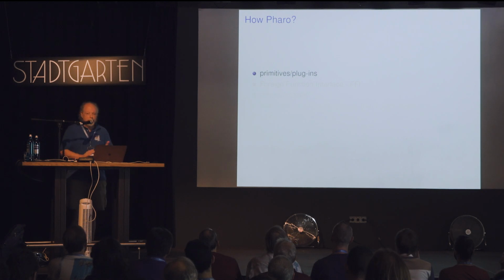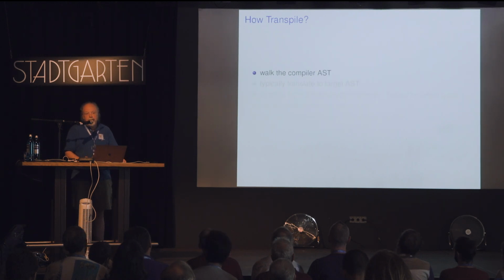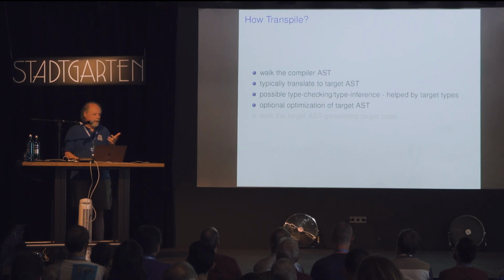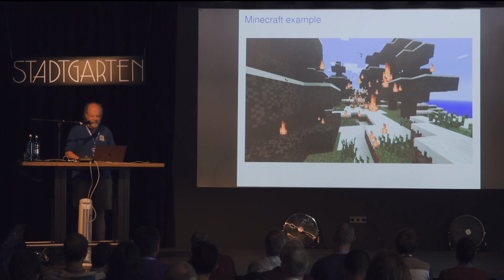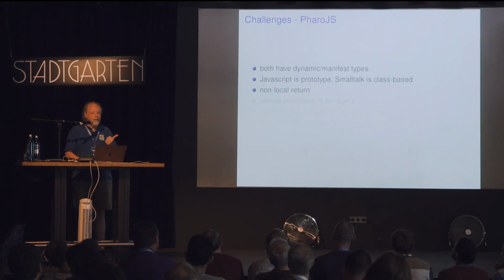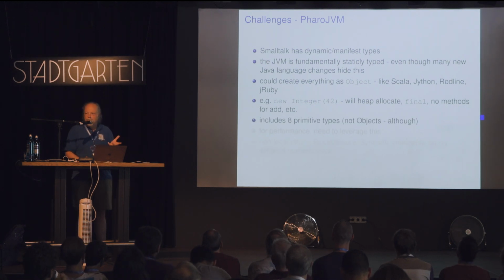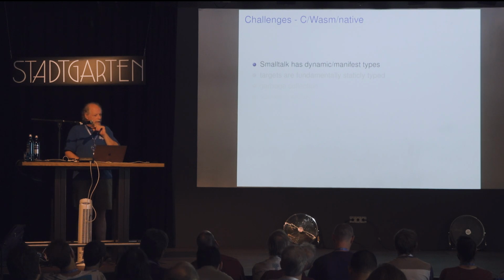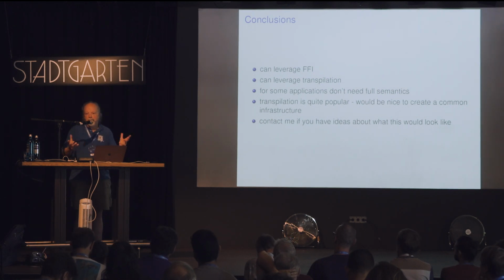Pharo Smalltalk as Universal Development Platform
As we all know, Pharo Smalltalk is one of the most productive development environments available.
Applications are normally developed for the desktop, but Pharo can also run a headless image for server applications.
PharoJS generates code for web browsers and NodeJS (if it's a requirement for deployment).
PharoJVM generates code for the JVM (if it's a requirement for deployment).

One IDE to rule them all,
One IDE to find them,
One IDE to bring them all
and in the productivity bind them.
   -- with apologies to J.R.R.Tolkien

This talk will demonstrate the facility with which Pharo Smalltalk can be used as a swiss army knife of development.

"Bio:
Dave Mason is a Professor at Ryerson University. He is also one of the creators of PharoJS (targeting Smalltalk code to Javascript for the browser or node.js), and actively working on PharoJVM (targeting Smalltalk code to the JVM). He received a PhD from the University of Waterloo in 2002, and has been programming for almost 50 years. He is a member of ACM and is Chair of the Department of Computer Science at Ryerson.